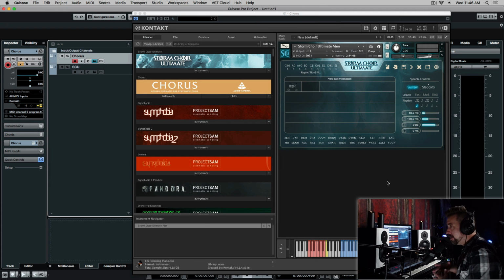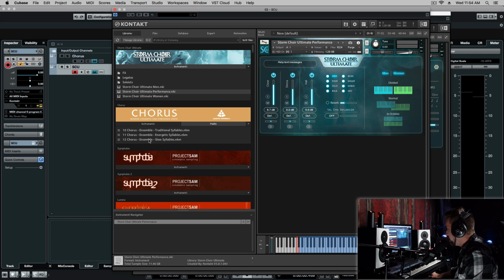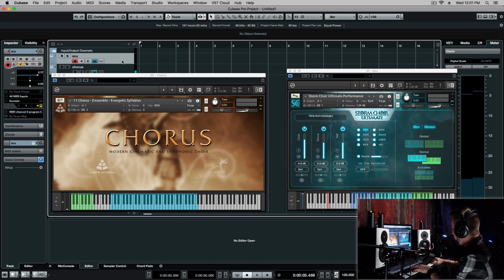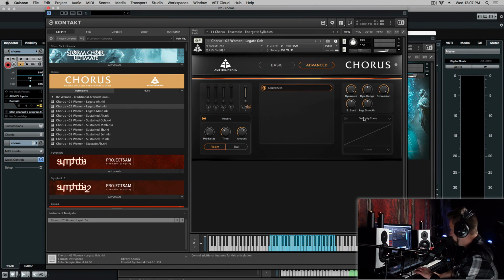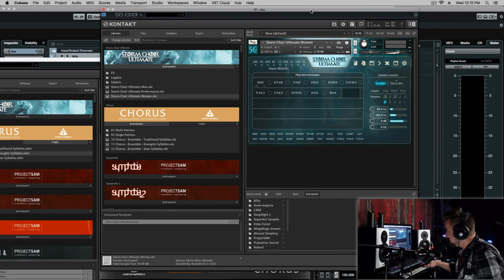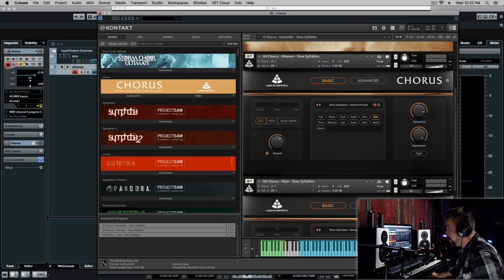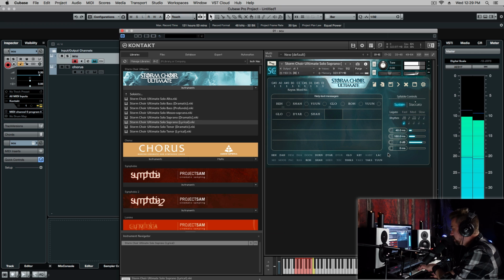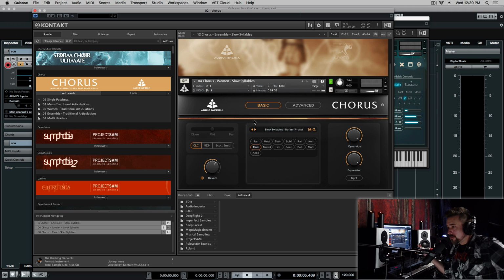Comparing CHORUS to Storm Choir Ultimate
Due to popular request, I've gone ahead and created a basic comparison between SCU and Chorus.